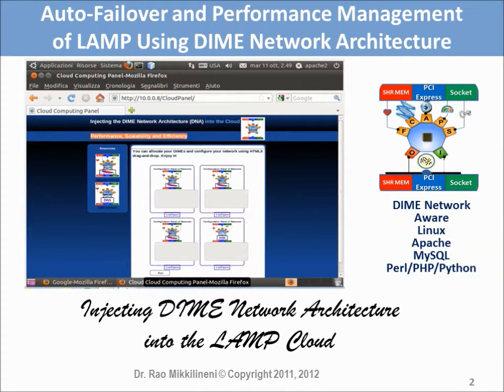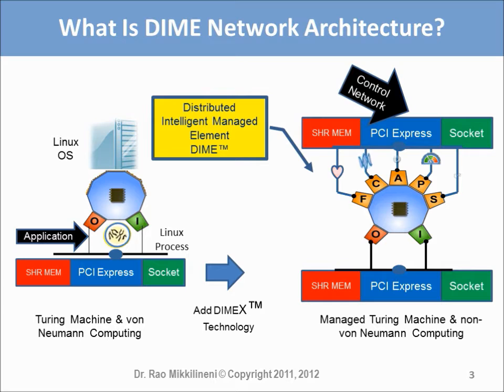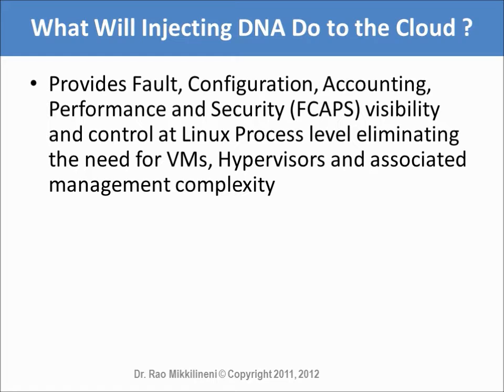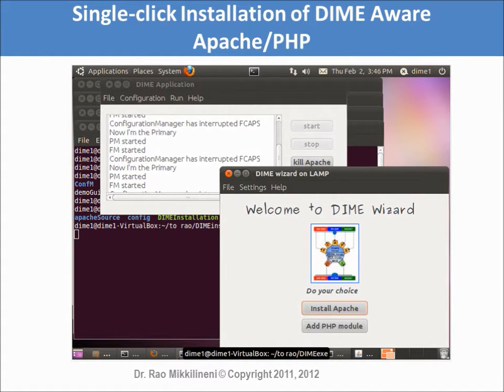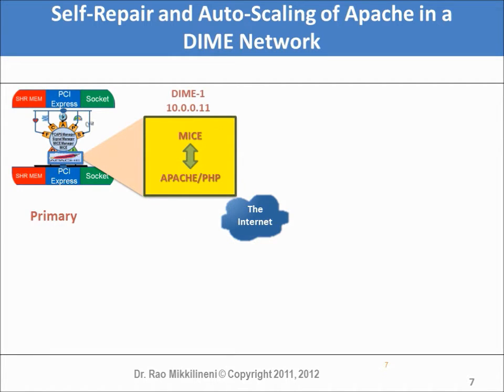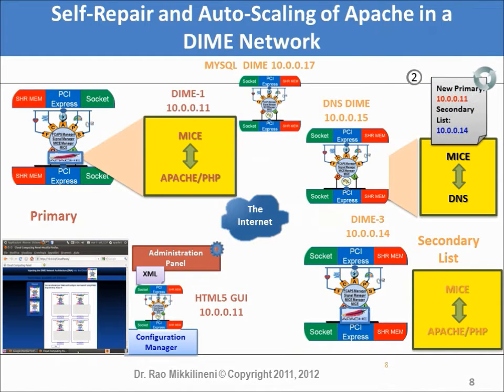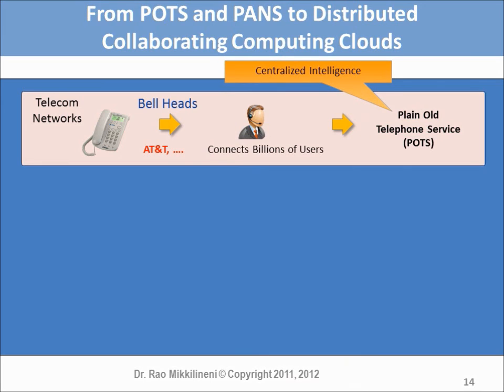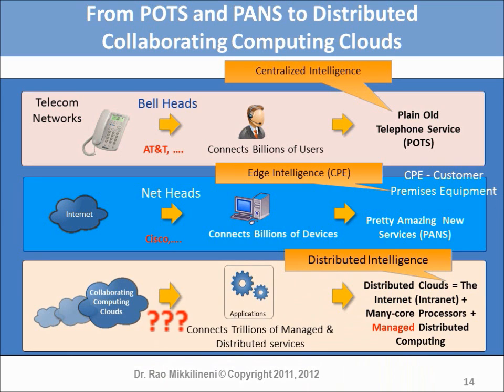Path to SelfManaging Services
DIME Network architecture and LAMP without Virtual Machines or Hypervisors